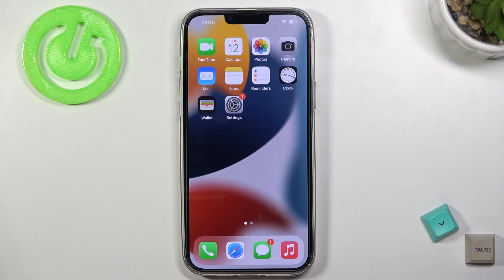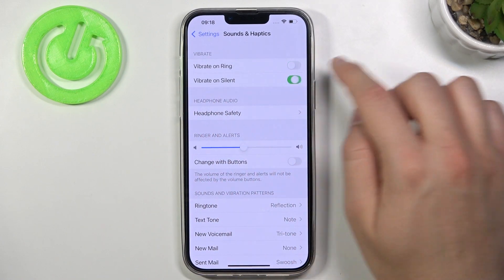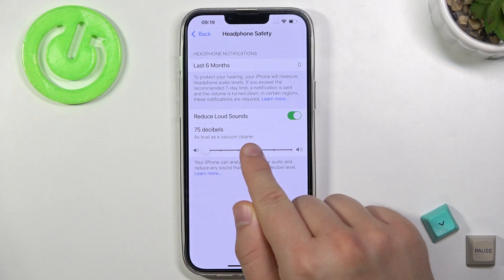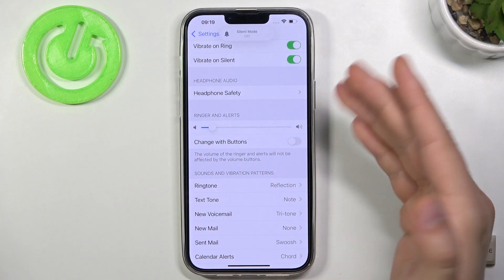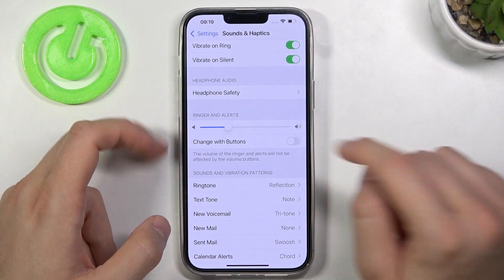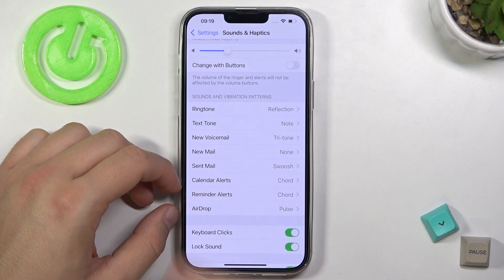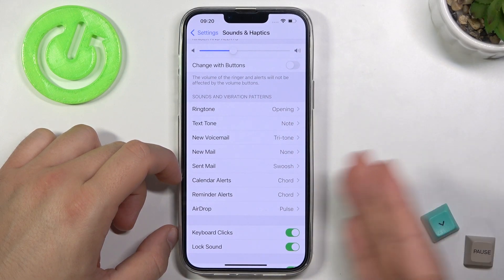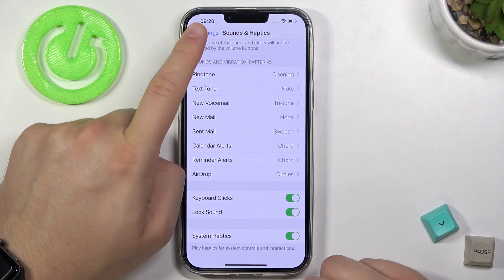How to Find & Manage Sound Settings on iPhone 13 Pro Max – Sound Options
Interested in how to locate and adjust sound settings on iPhone 13 Pro Max? Do you want to check out how to use sound settings on iPhone 13 Pro Max? Find out the enclosed instructions, where we show you how to find and manage sound settings on iPhone 13 Pro Max. If you want to adjust sound settings in the presented model of iPhone, follow the uploaded video guide and without any problem, manage sounds on the iPhone 13 Pro Max. Let’s use the attached tutorial and customize sounds as you wish. Visit our HardReset.info YT channel and discover many useful tutorials for iPhone 13 Pro Max.

How to find sound settings on iPhone 13 Pro Max? How to manage sound on iPhone 13 Pro Max? How to change sound on iPhone 13 Pro Max? How to customize sound on iPhone 13 Pro Max? How to personalize sound on iPhone 13 Pro Max?